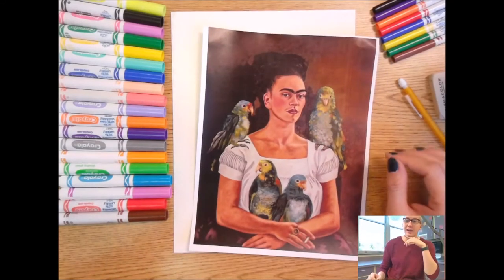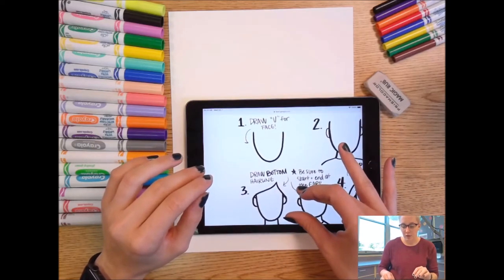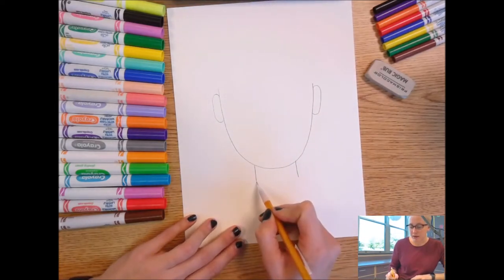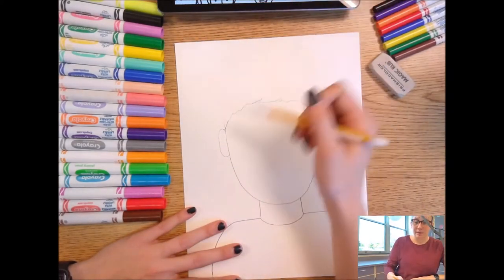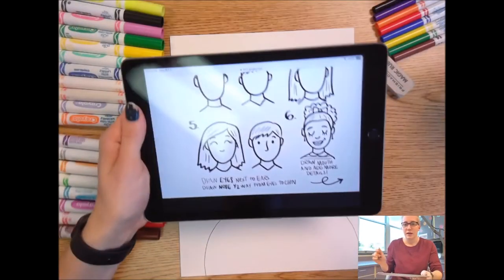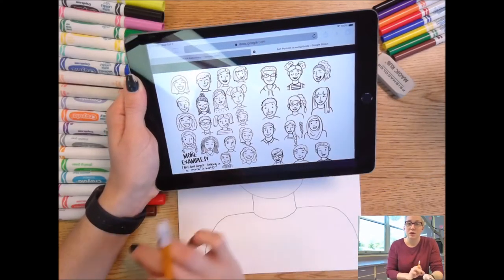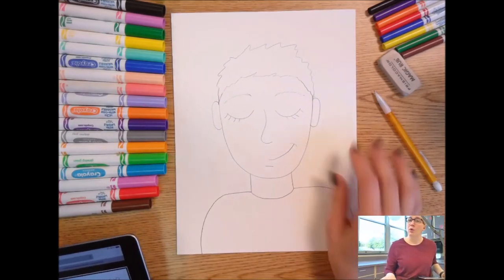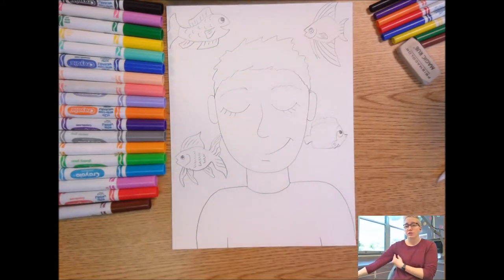Frida Kahlo Animal Portraits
Learn how to create a self portrait inspired by Frida Kahlo. The "virtual handouts" shown were created by Art for Kids Hub and @artwithmrs.e